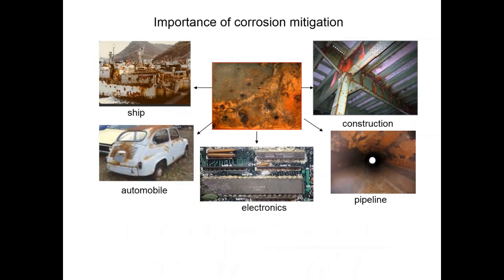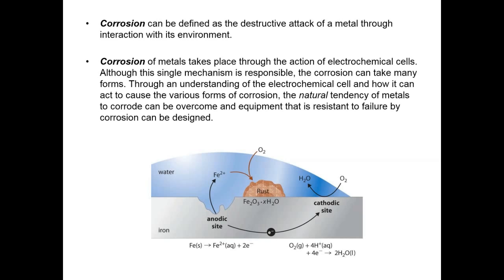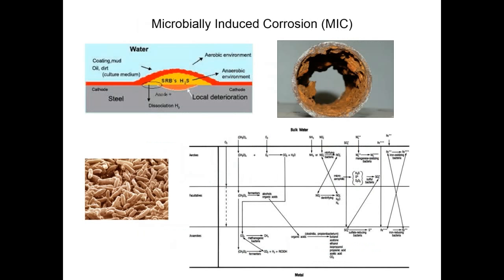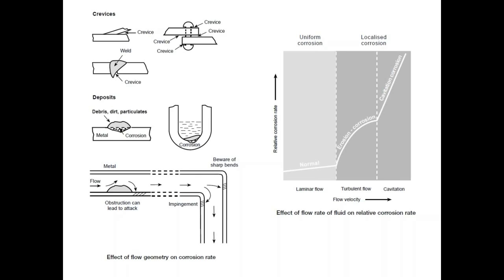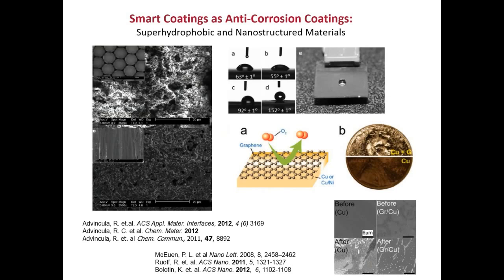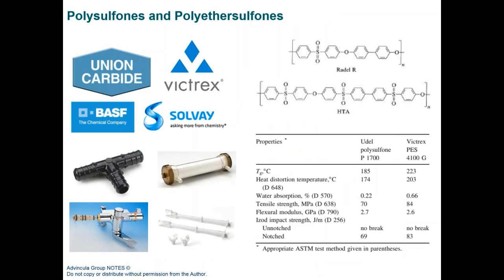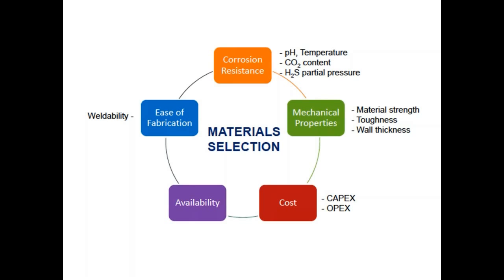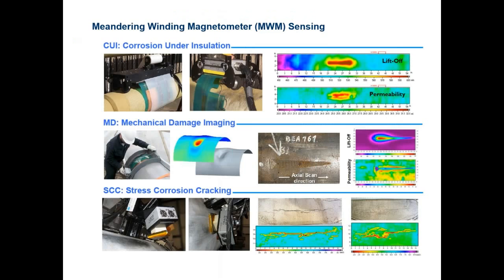Nanomaterials Webinar - Corrosion Basics and State of the Art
Nanomaterials Webinar - November 5, 2015
Corrosion is a perennial problem that is present everywhere where the thermodynamically favorable process is the creation of rust. Although the mechanism of materials fouling has been understood and is continuously studied, mitigating it has been done in the form of better corrosion resistant alloys (CRAs), coatings, or the outright use of non-metallics. In this webinar, we will examine the basics of corrosion and also methods of mitigating and monitoring it in structures. Questions that will be answered include: What are different classes of corrosion? What are their mechanisms? Is it possible to use better materials with the right cost-performance ratio? How does corrosion impact industries and the GDP of nations?